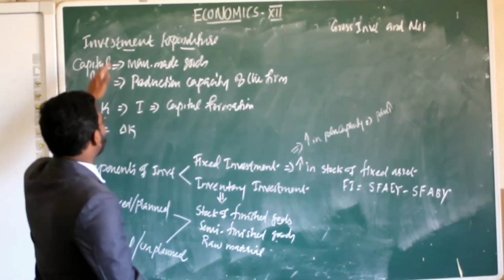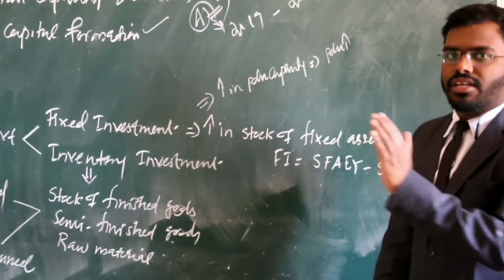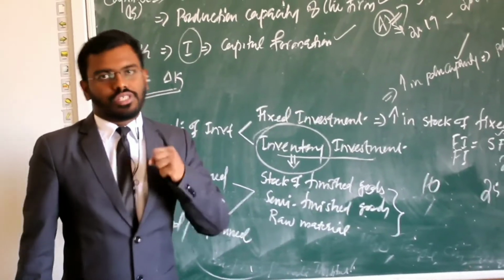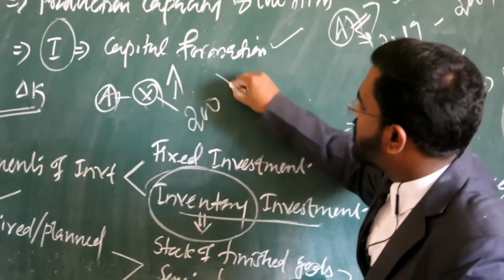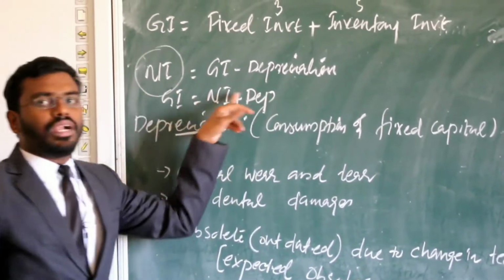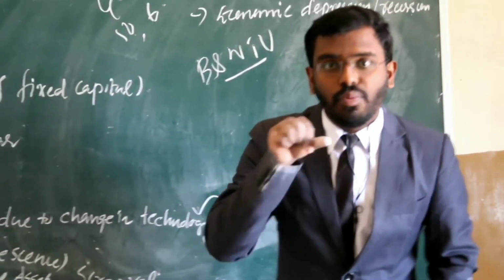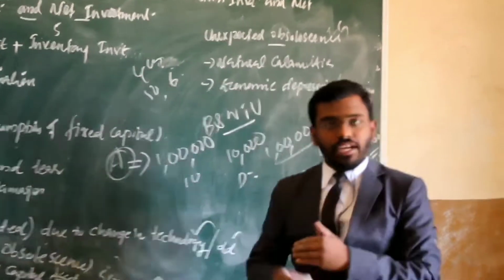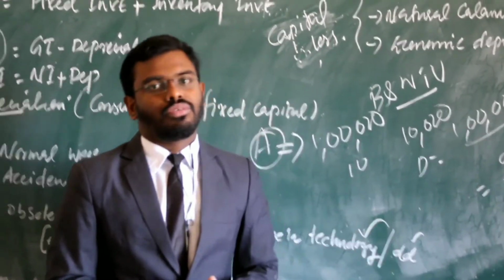Macroeconomics Part1 (B)plus two/ Investment and Depreciation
Concept of Investment, Gross and Net Investment, Concept of Depreciation, Expected Obsolescence and Unexpected Obsolescence